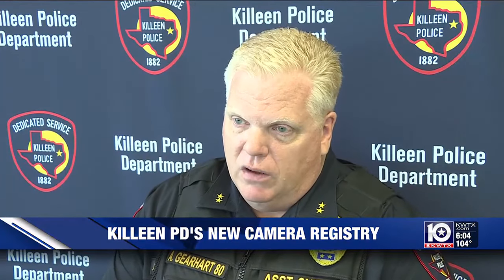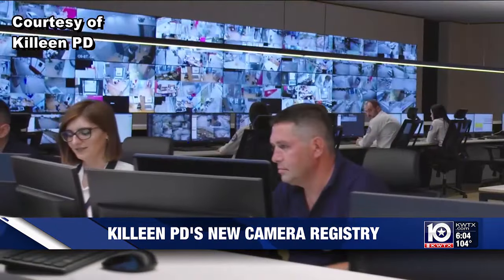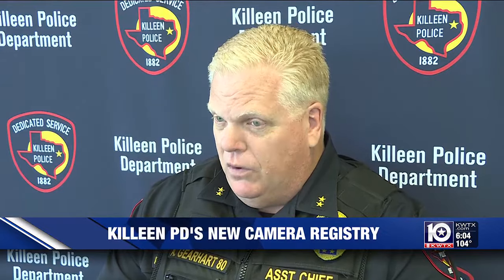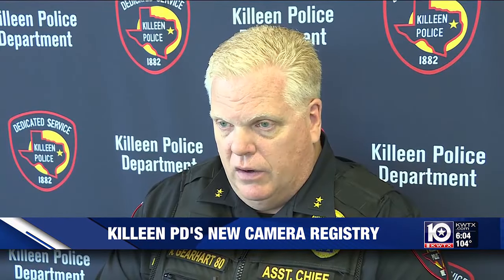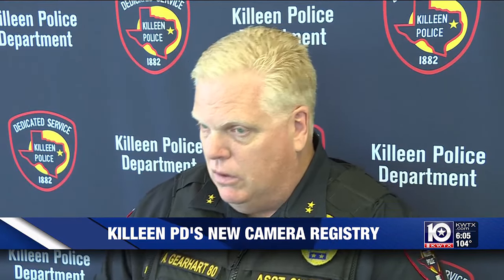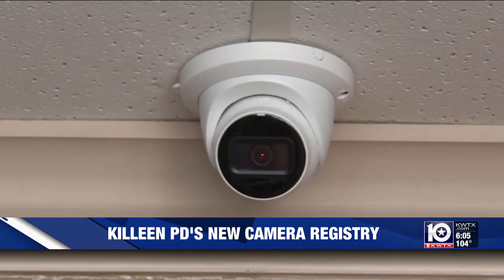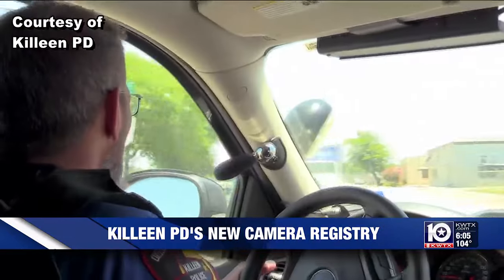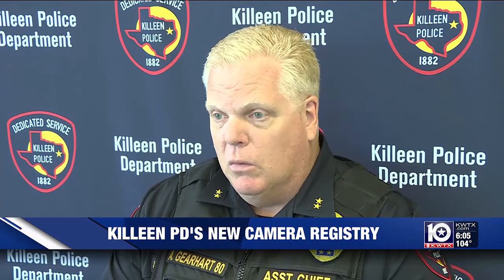Killeen PD asking residents, businesses to register their cameras with new KPD Connect program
KILLEEN, Texas (KWTX) - Imagine a system where police were able to pull up a map of the city and see where every camera is located and even tap into the live feed.

Well, that’s what Killeen’s police department is trying to do with their new KPD Connect program, to enhance public safety throughout the city.

While it’s been in the works for a while now, they finally introduced it to the public back in June and are now asking people to register their cameras with the police department.

“It’s just a visual way to really quickly take in what’s going on in the city all at once,” explained Killeen’s Assistant Chief of Police, Alex Gearhart.